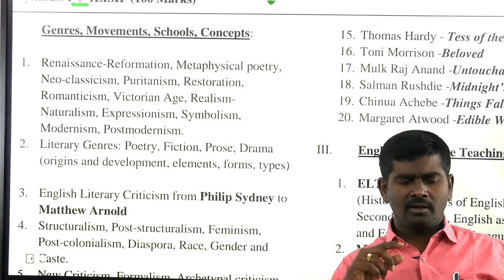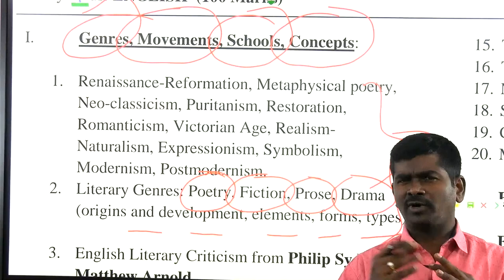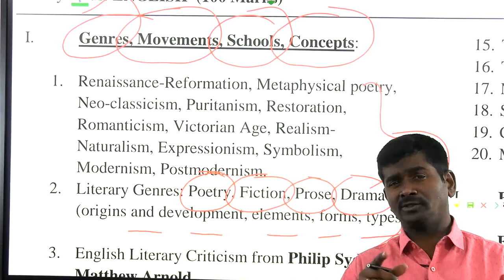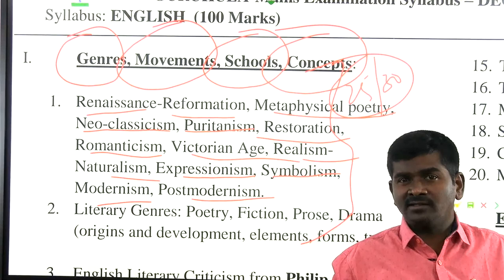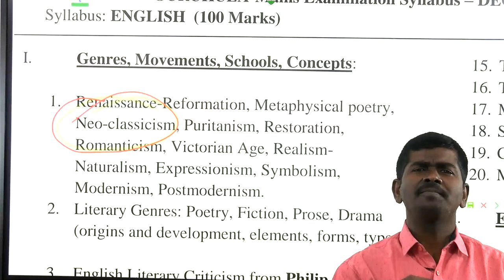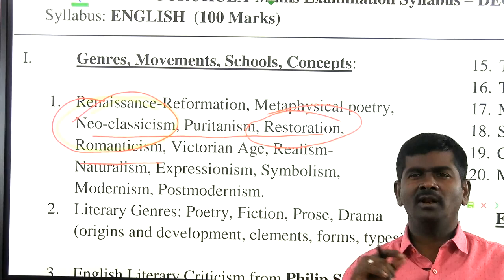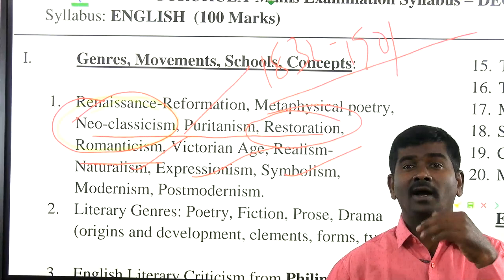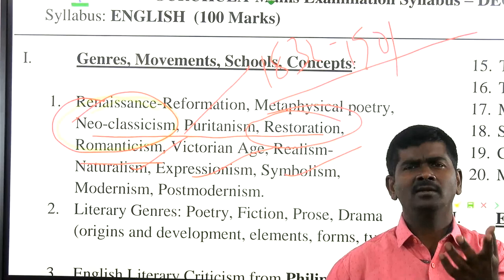tspscjl I jlenglish I Genres Movements & Schools I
TSPSC- JL English New Syllabus 2022 I Junior Lecturer in English I VENKANNA ENGLISHGURU